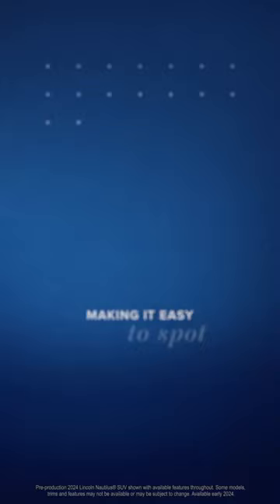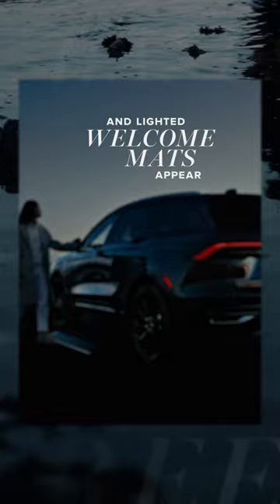Lincoln By Design | First Impressions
First impressions set the tone for an entire experience, which is why we elevated the Lincoln Embrace sequence for the all-new LincolnNautilus. Anticipating your needs before you even get inside... just one of the many ways we’re designing the future of Lincoln around you.